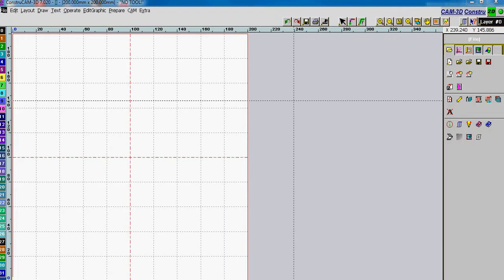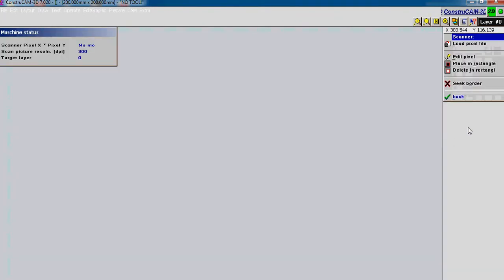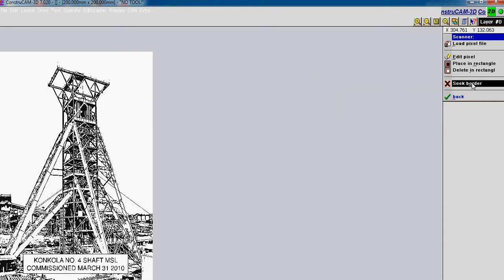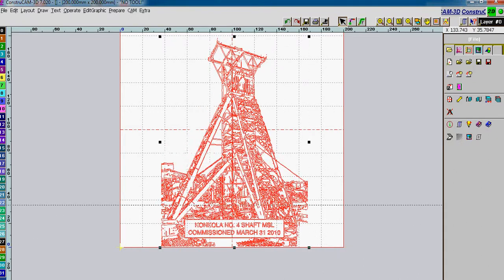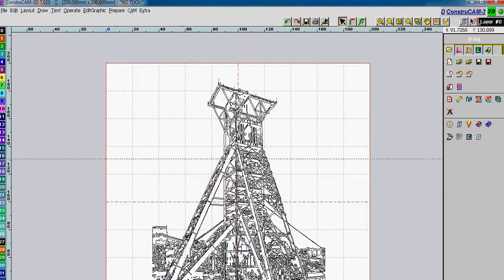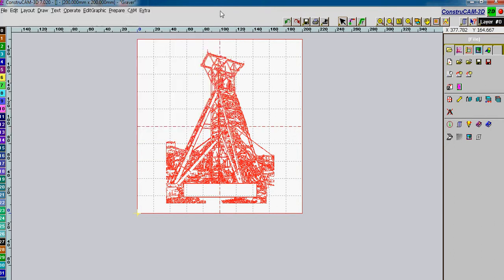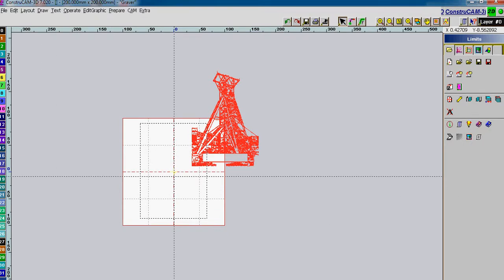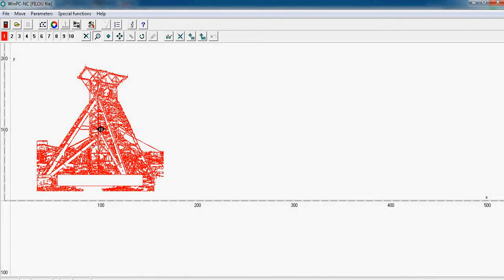Scanned picture import.avi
ConstruCam3D Tutorial: how to import a scanned picture by CNC-STEP.co.za